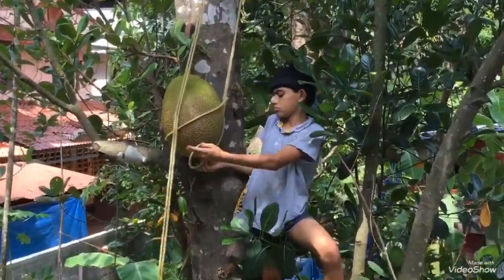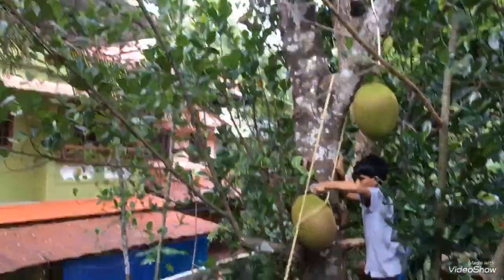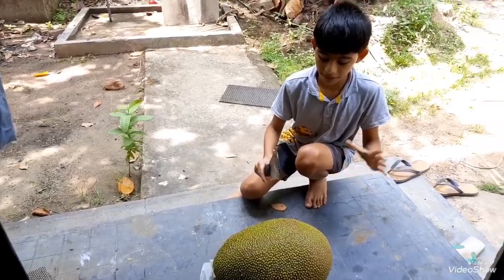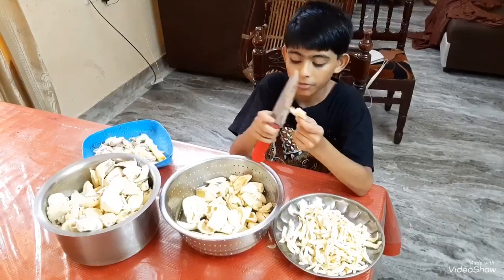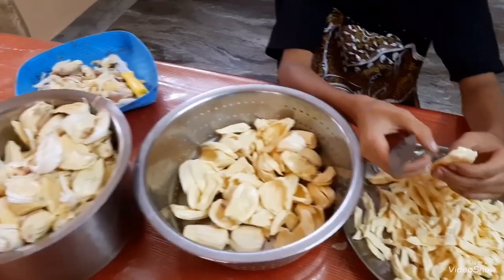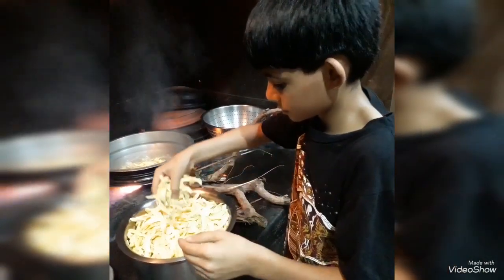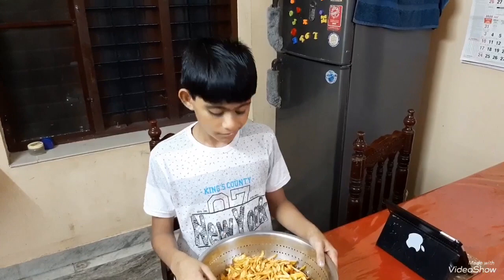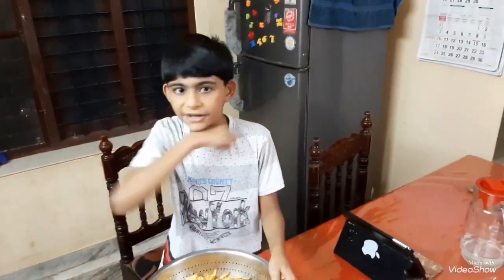Homemade jackfruit chips 🍟 lEasy and Simplel രുച്ചിയുള്ള ചക്ക ചിപ്സ് lEddy’s Cooking-Tech Worldl